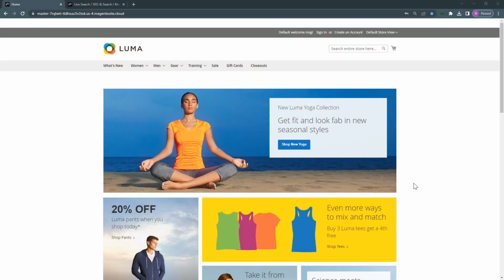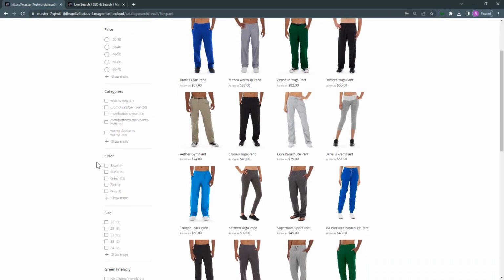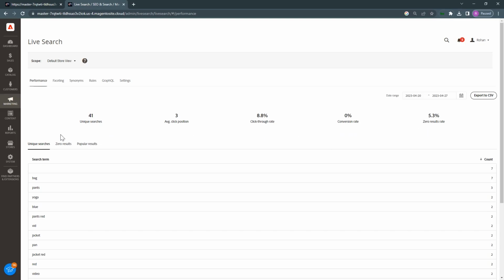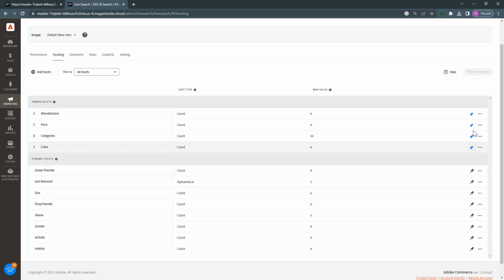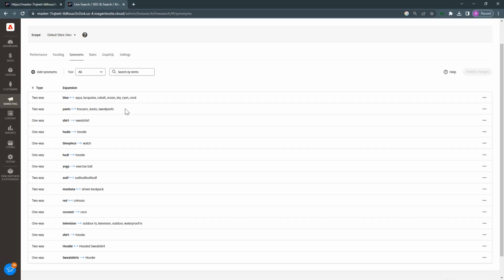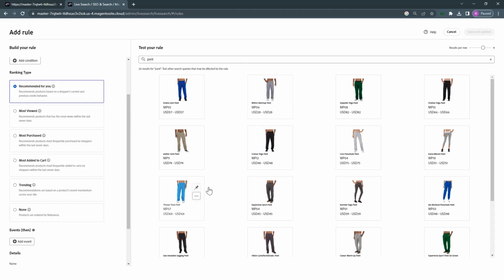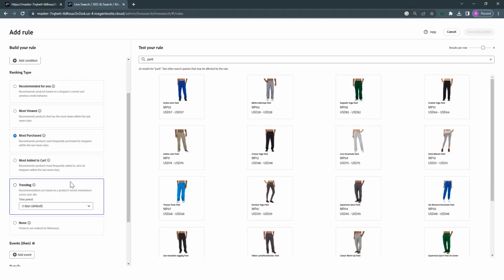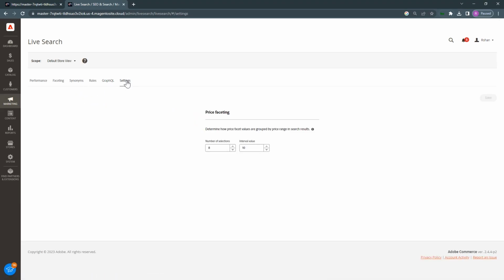SaaS Services Live search